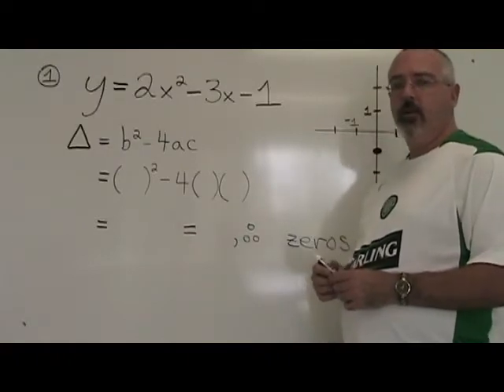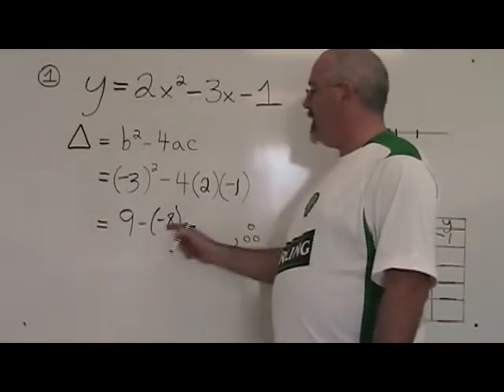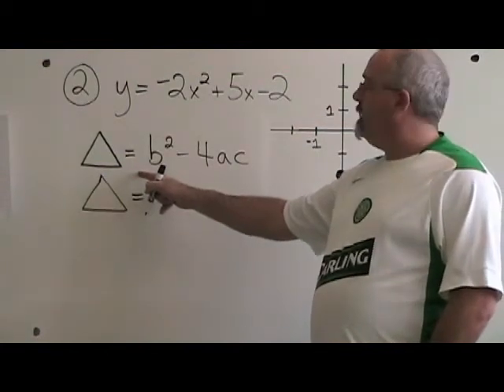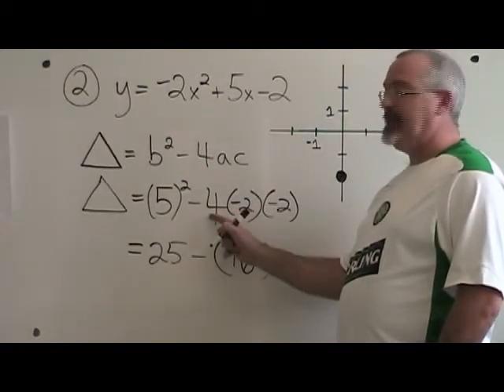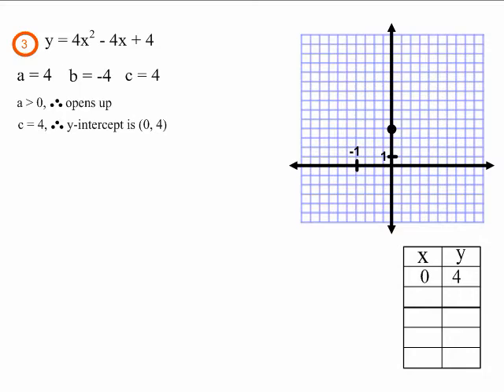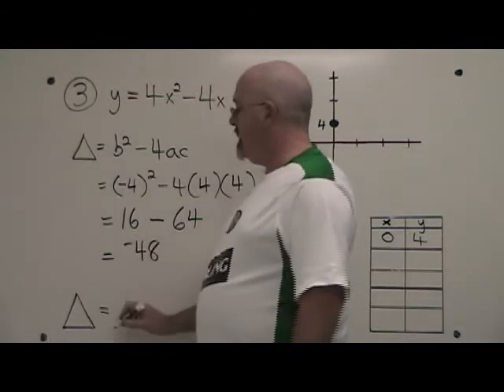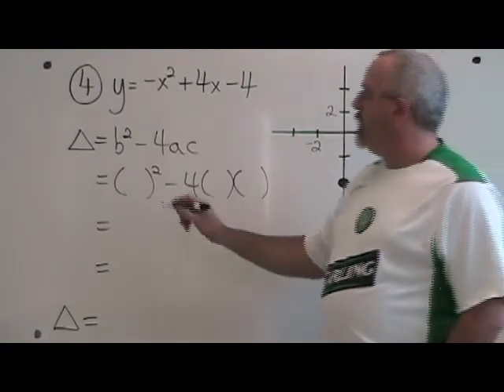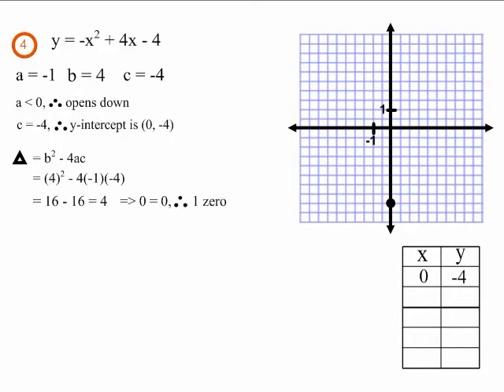Find the Discriminant Delta for a Parabola